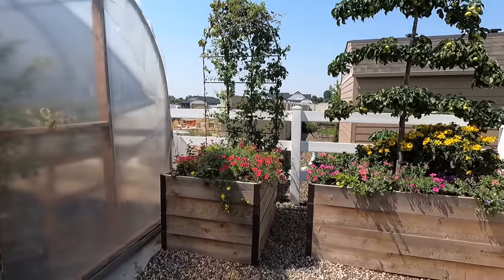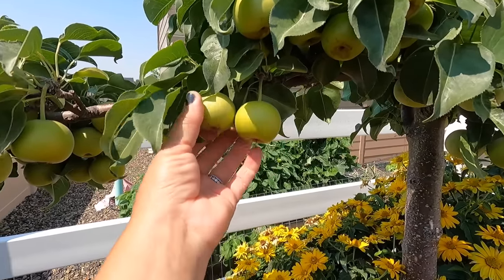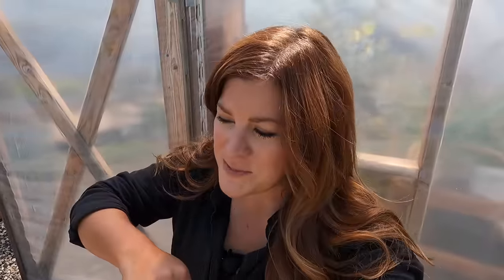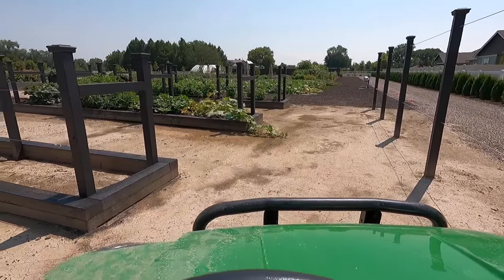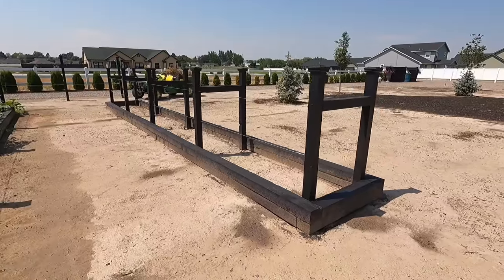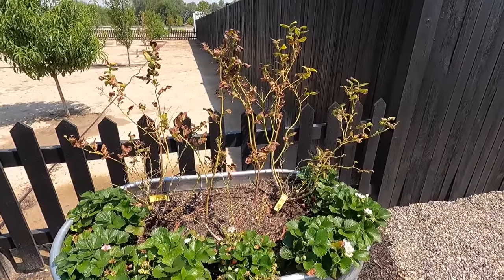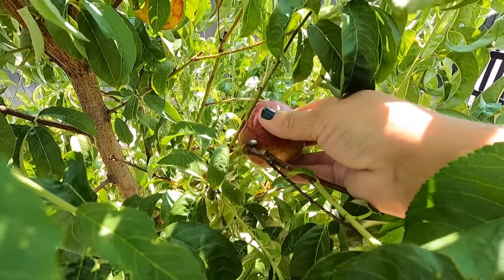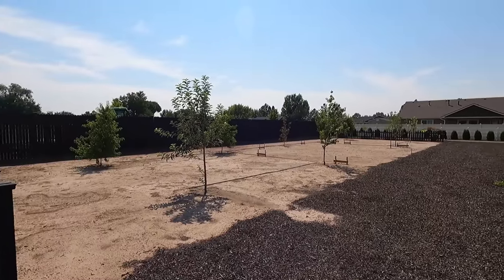Thinning My Espalier Pear Tree + Fruit Tree Tour! 🍐🍎🍑 // Garden Answer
Thinning My Espalier Pear Tree + Fruit Tree Tour! 🍐🍎🍑

🌿MAILING ADDRESS🌿
Garden Answer
580 S Oregon St